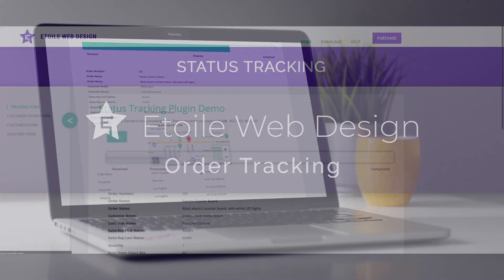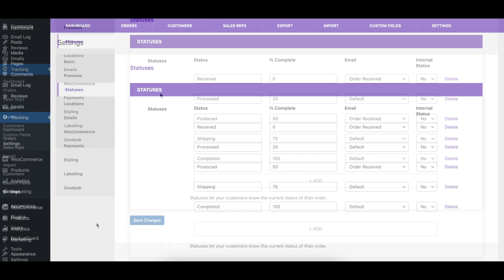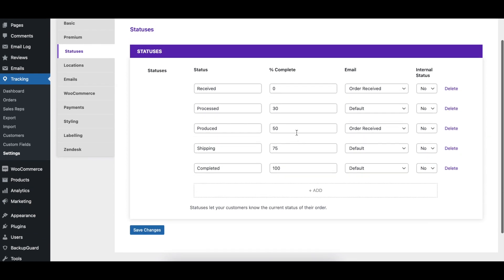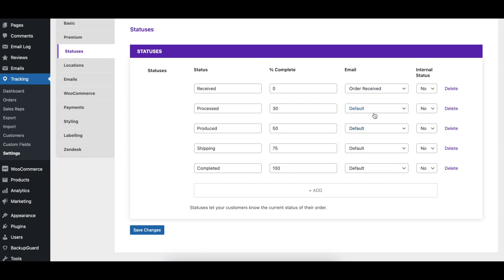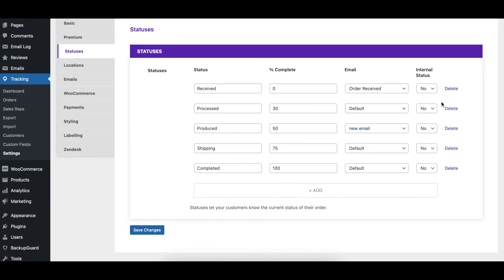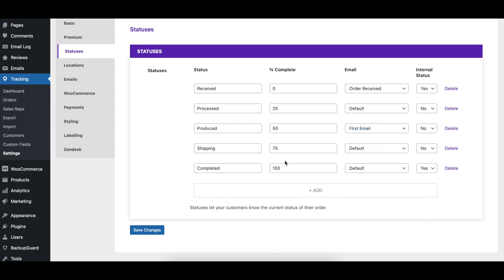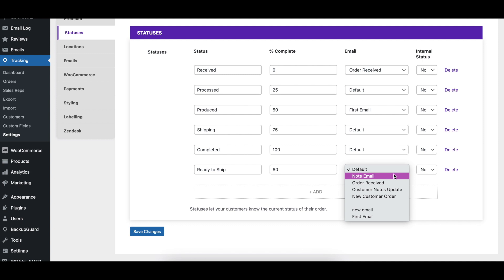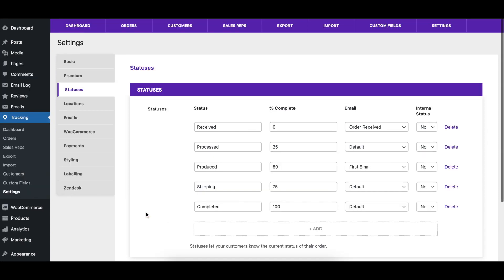Order Tracking WordPress Plugin - Status Settings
This video covers the status settings available in the Order Tracking WordPress plugin. We explain each option and show a before and after visual where appropriate.

0:00 - Intro
0:12 - Overview of statuses settings page
0:23 - Status field
0:27 - % Complete field
0:45 - Email field
1:06 - Internal Status field
1:24 - Modify an existing status
1:35 - Create a new status
1:54 - Delete a status